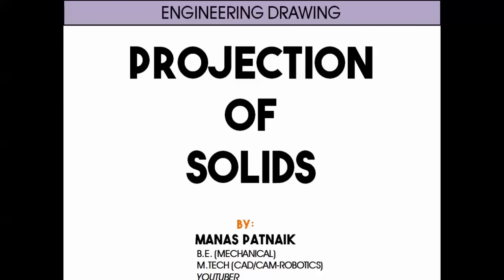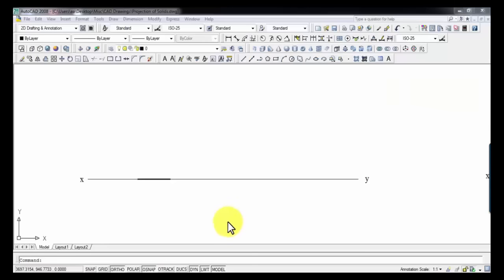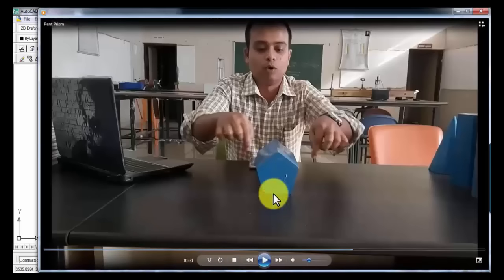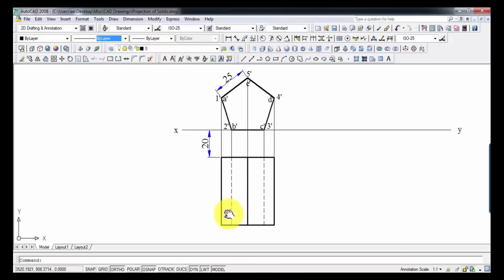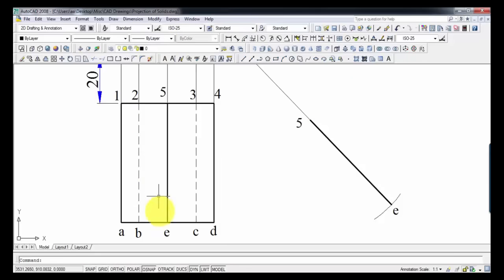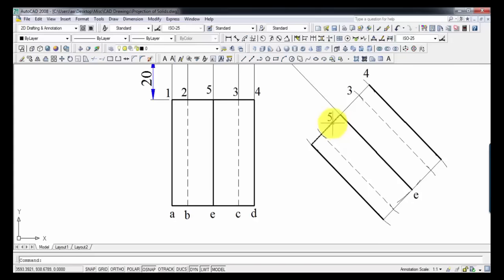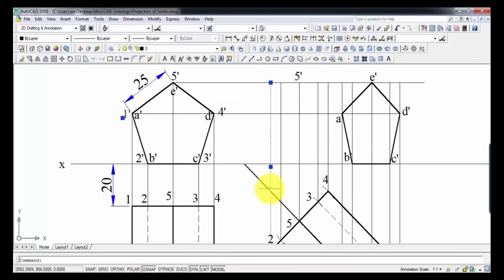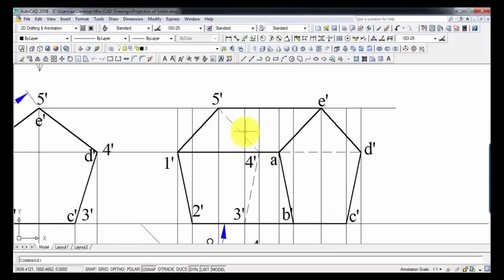Projection of Solids_Problem 1 in AUTOCAD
Problem based on Projection of Solids: Draw the projections of a pentagonal prism, base 25 mm side and axis 50 mm long, resting on one of its rectangular faces on the HP, with the axis inclined at 45 degree to the VP.